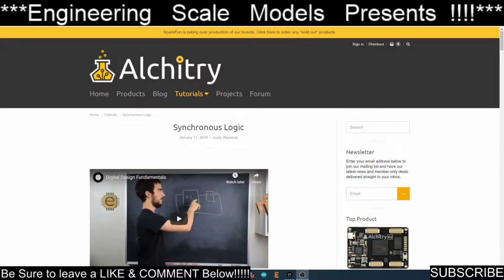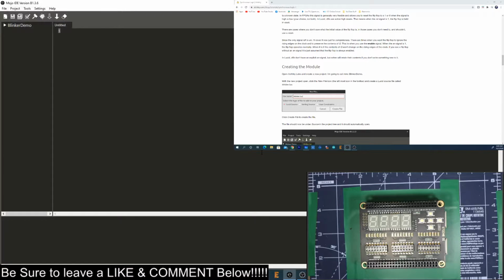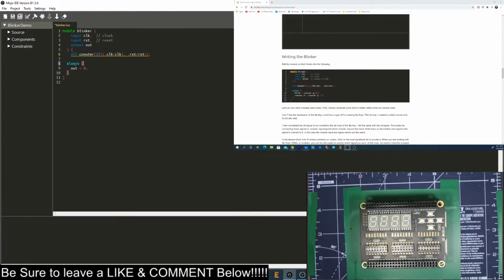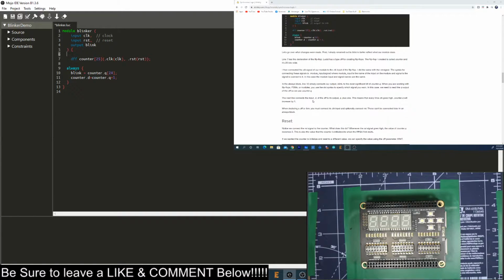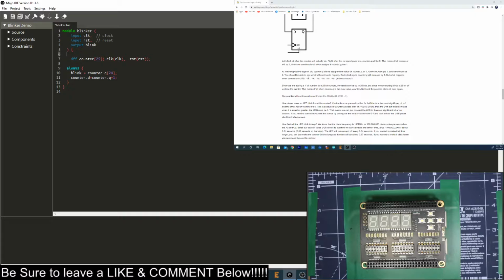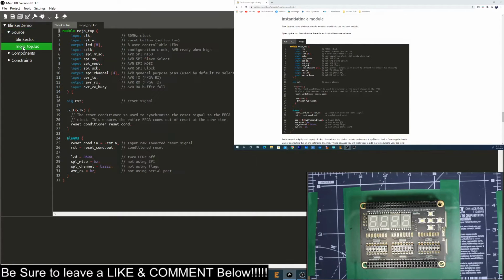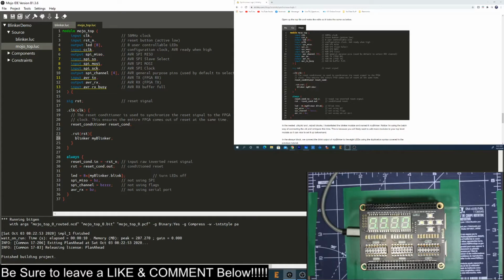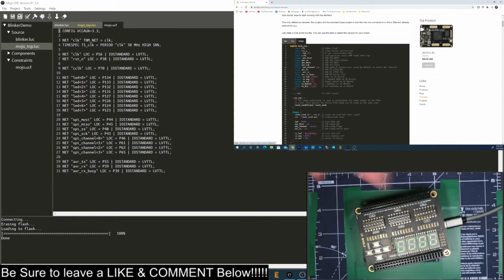Learning to Program and Work with My New Mojo V3 Clone Part 2